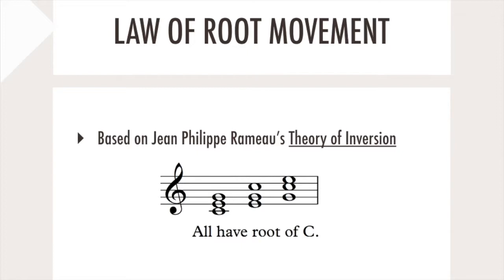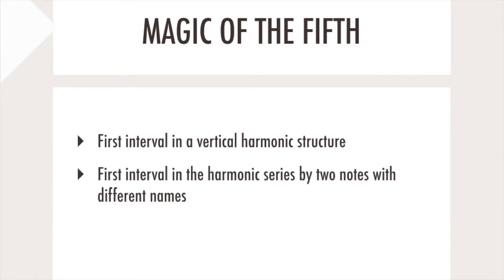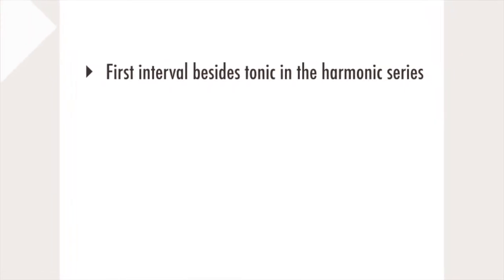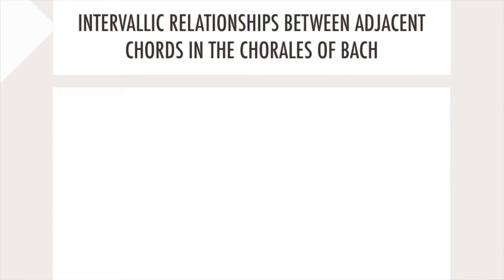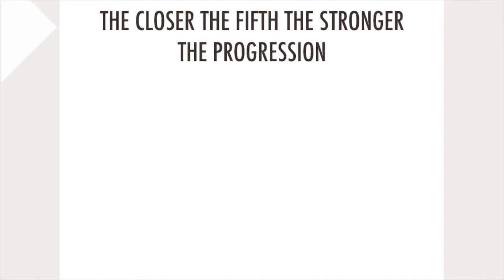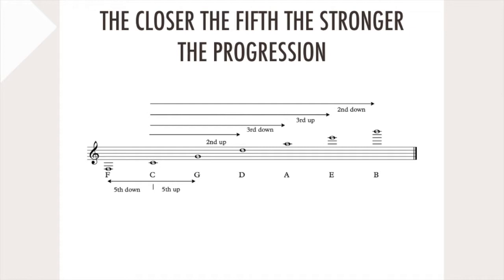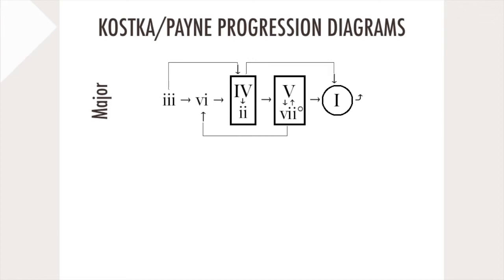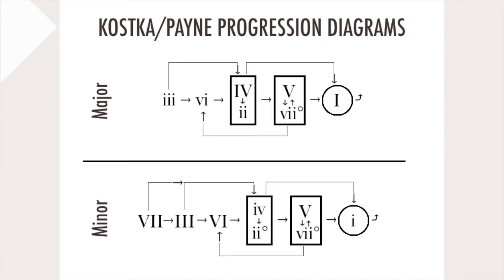Chord Progressions - The Law of Root Movement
Instructional video on chord progressions based on my instruction from Dr. W. Francis McBeth and Tonal Harmony by Kostka and Payne.